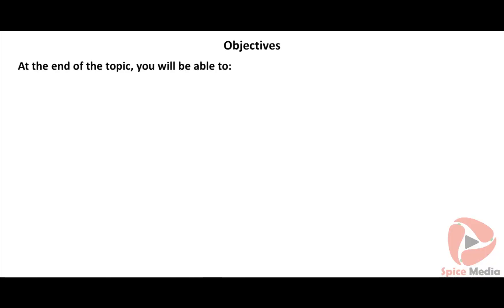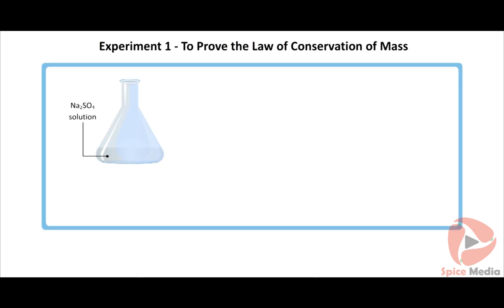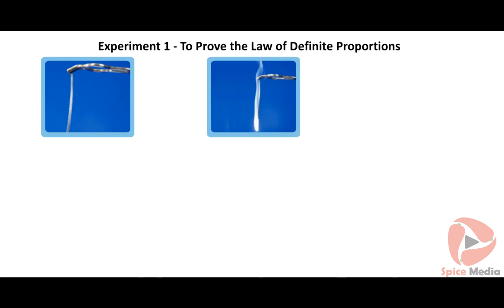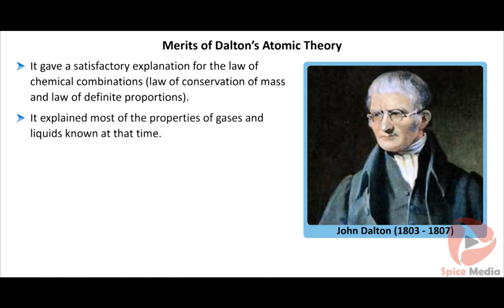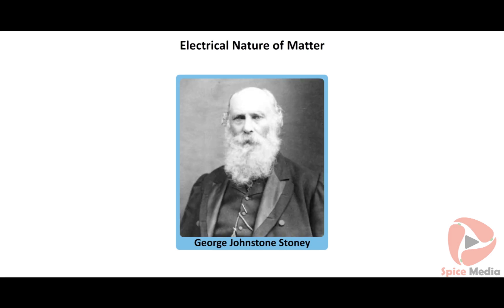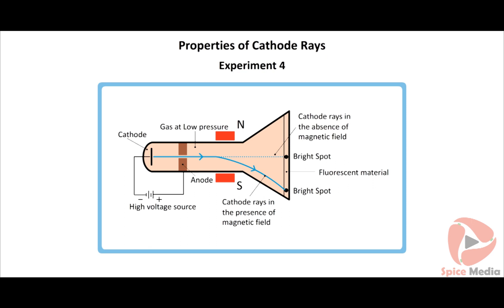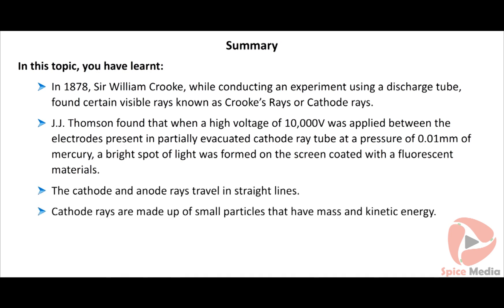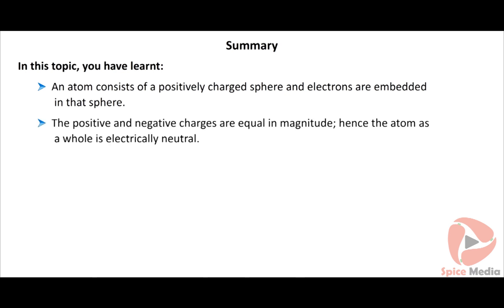Atomic Structure | 8th Chemistry Term 2 Lesson 1 | Spice Media